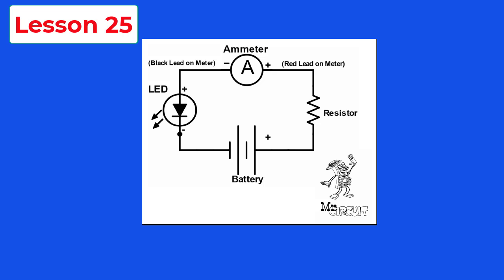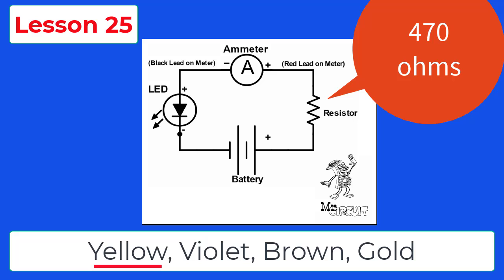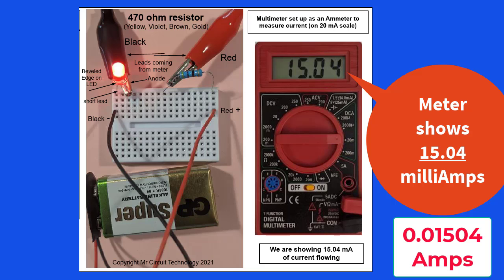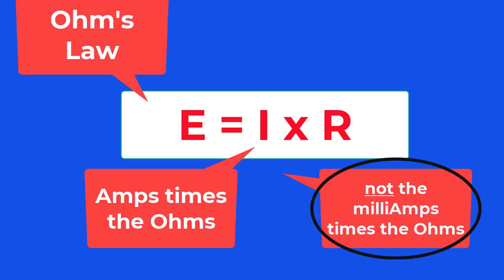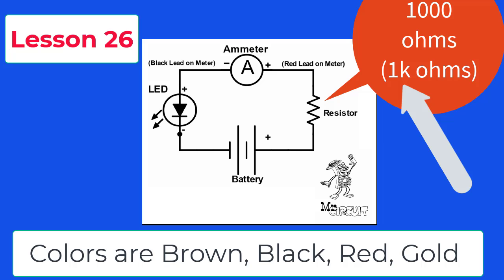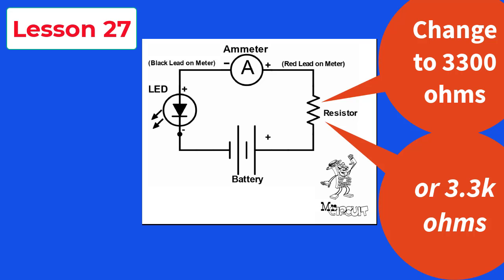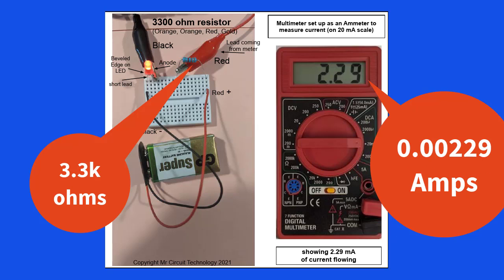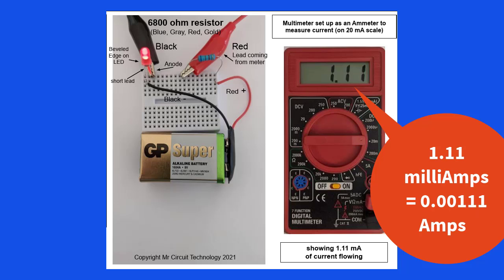Lab 2 - Lesson 25 - 28 "Measuring current in different circuits"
This is a lesson/experiment to teach you to measure current in different circuits. This is part of the Mr Circuit Lab 2 Electronics Training.  To buy Mr Circuit Labs and Kits, go to our Thank You from all of us here at the Mr Circuit Technology Company.